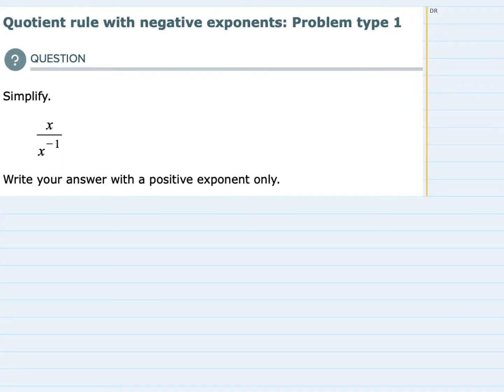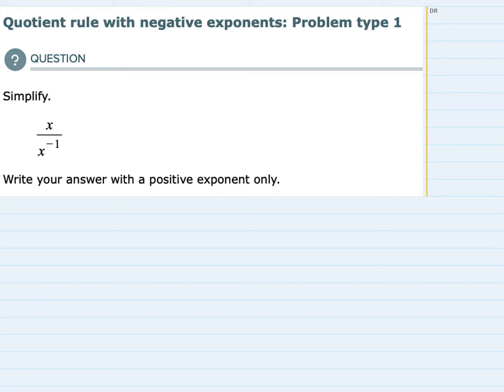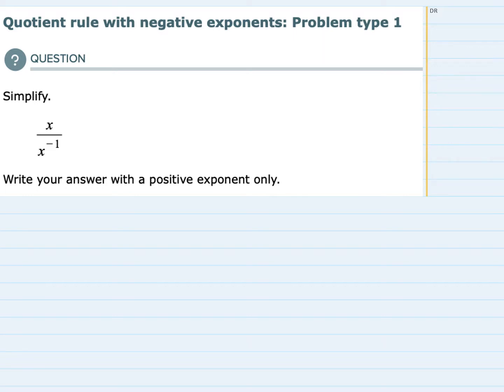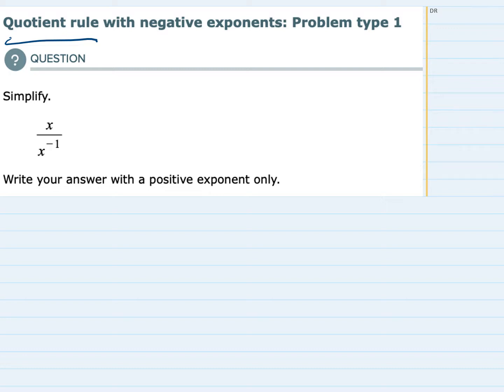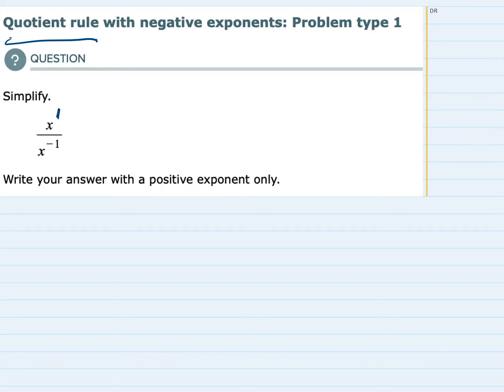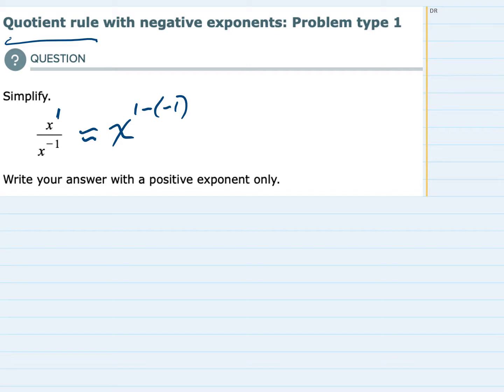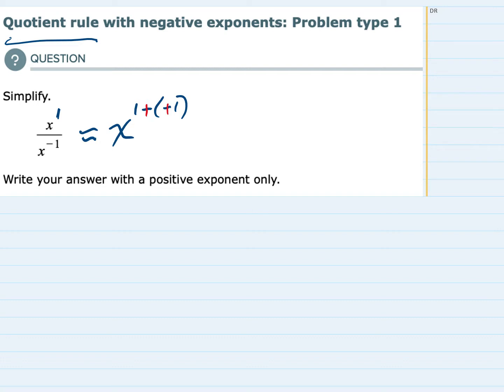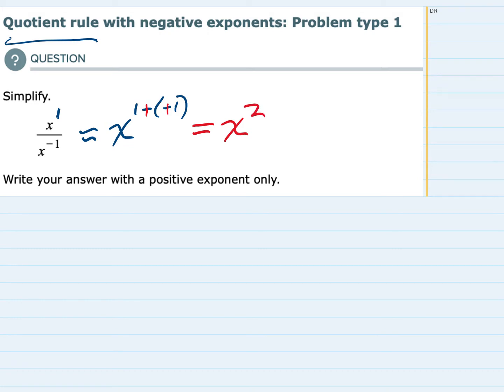ALEKS | Quotient rule with negative exponents: Problem type 1